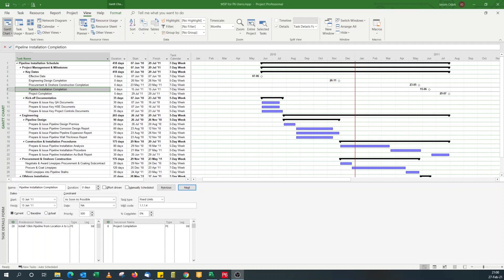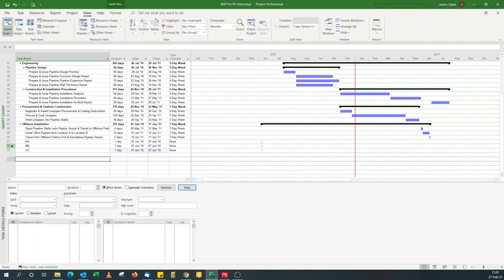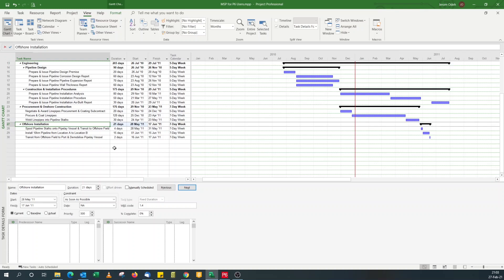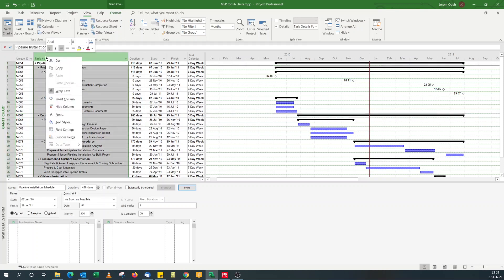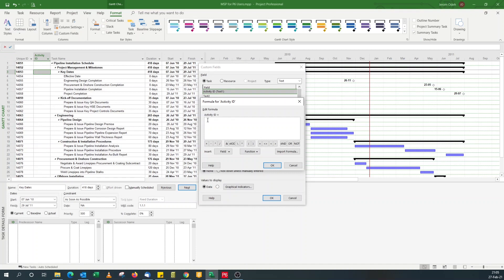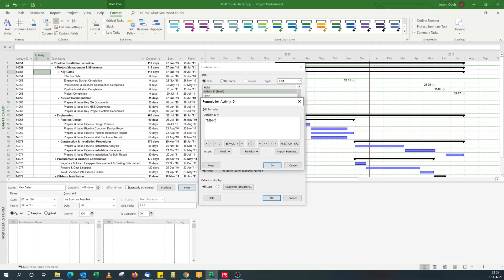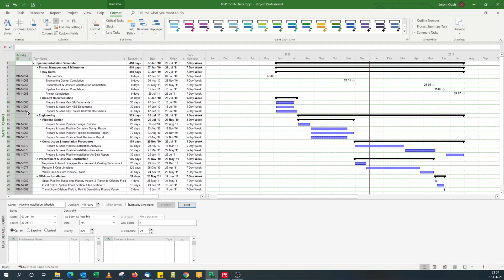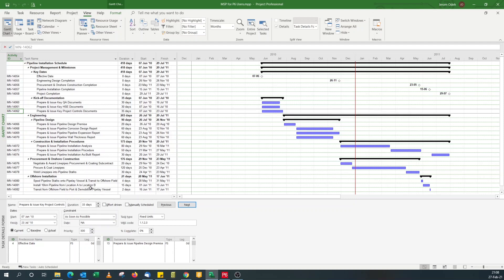How to add an Activity ID Column to a Microsoft Project Schedule - 1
This tutorial will show you how to add an alphanumeric Activity ID column to a Microsoft Project schedule just like you would have in a Primavera P6 schedule. To assign different prefixes to the Activity IDs, watch the part 2,